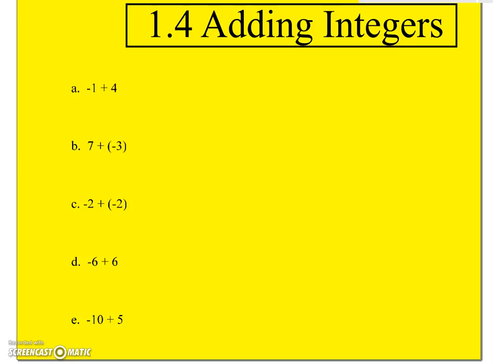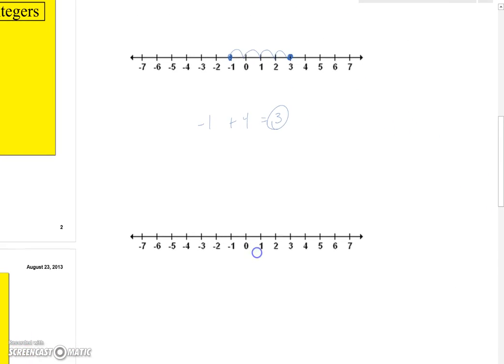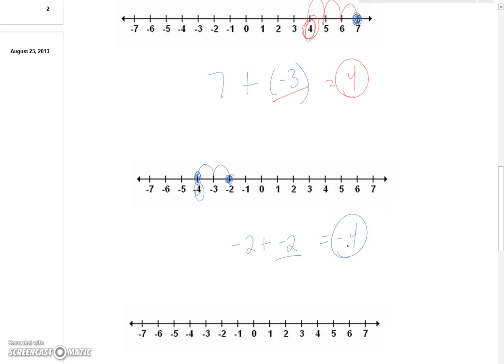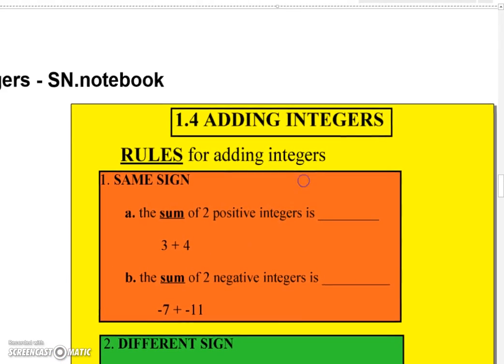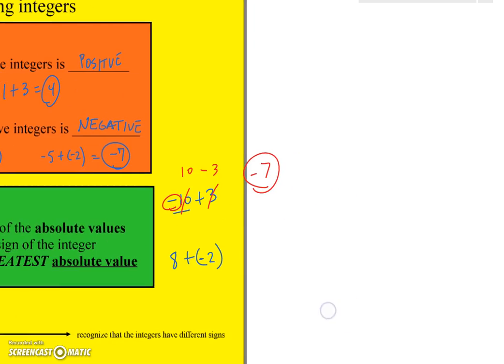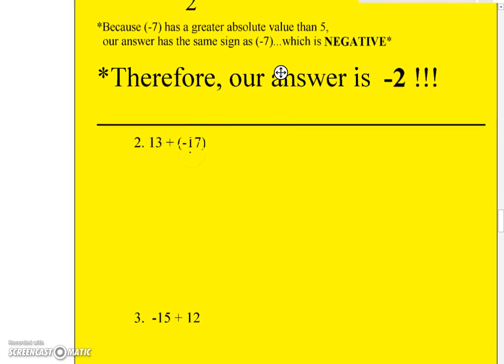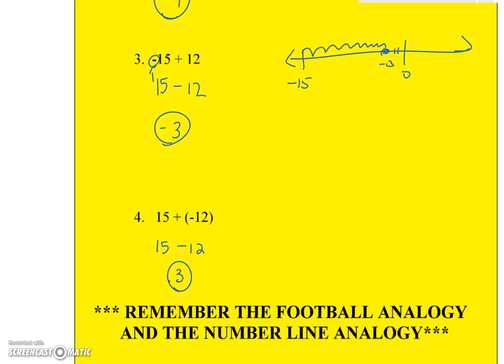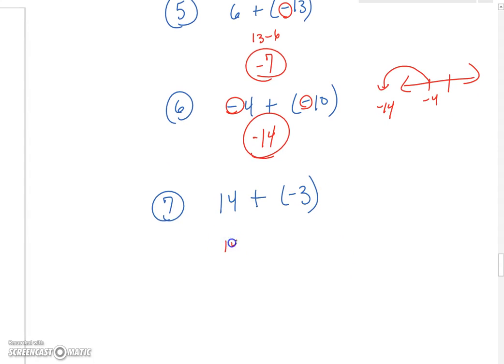Video on 1.4 Adding Integers